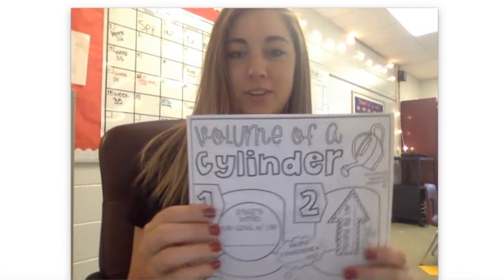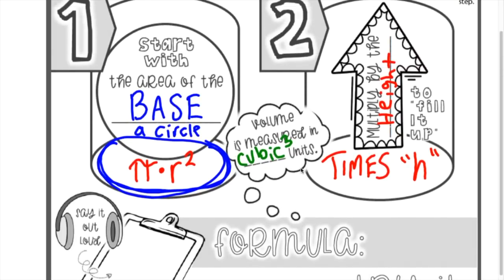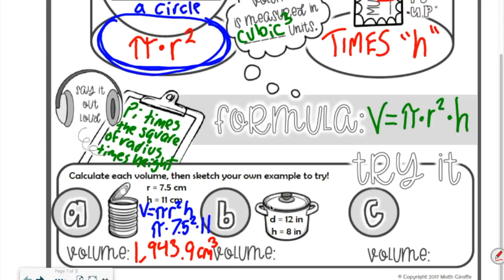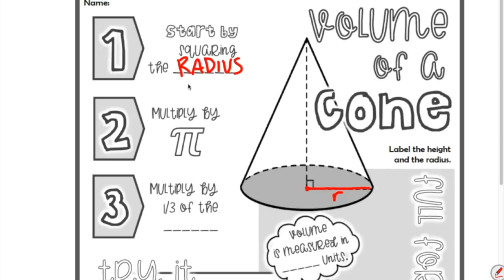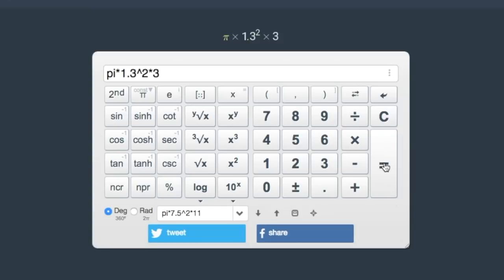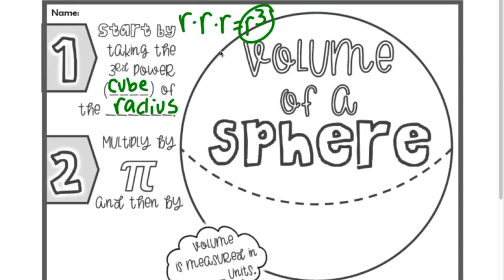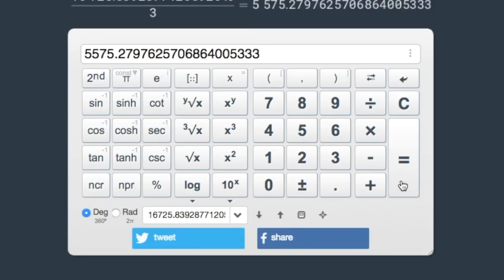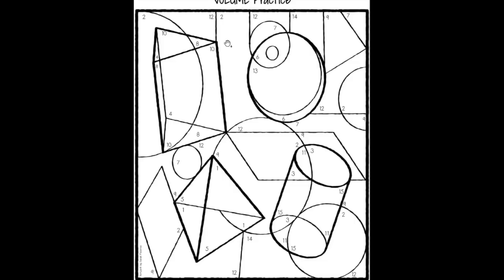Volume of of Cylinders, Cones, and Spheres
Volume of of Cylinders, Cones, and Spheres. Notes & practice problems.